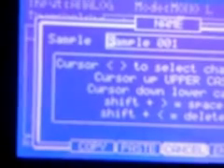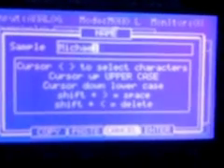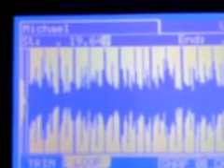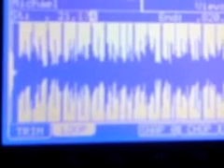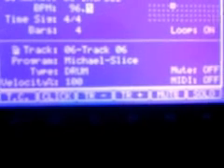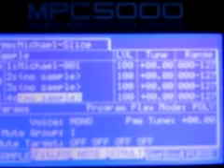Akai MPC 5000- How To Chop Up Samples